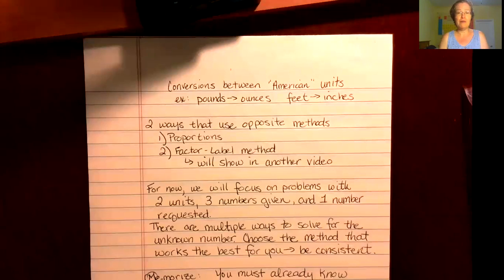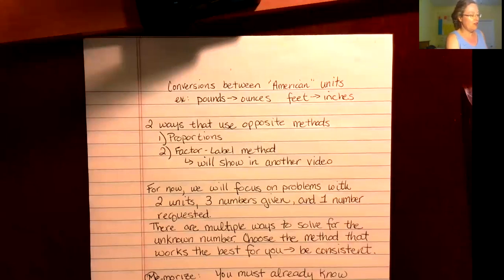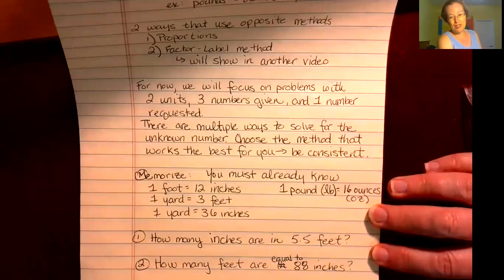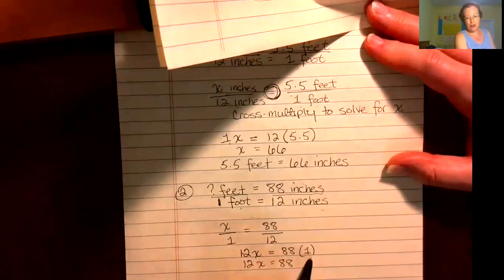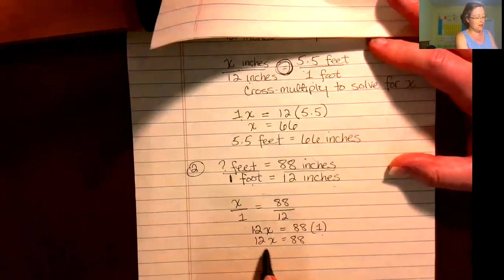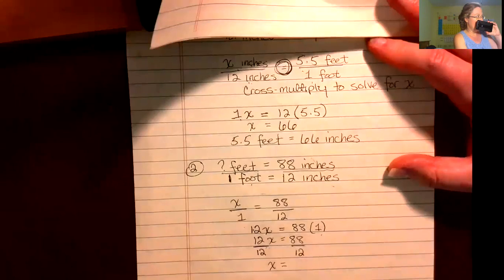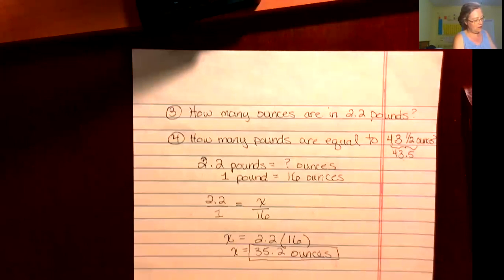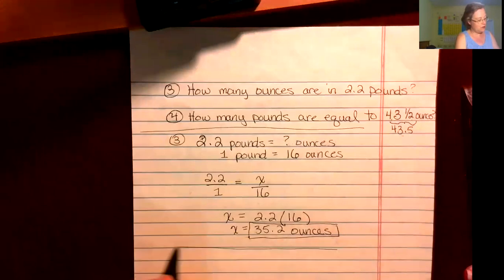Unit Conversions using Proportions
Converting between "American" units like feet and inches